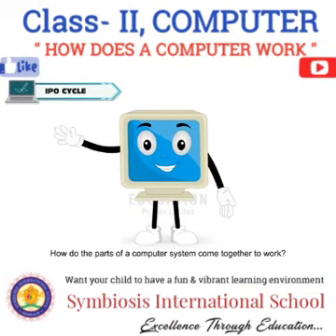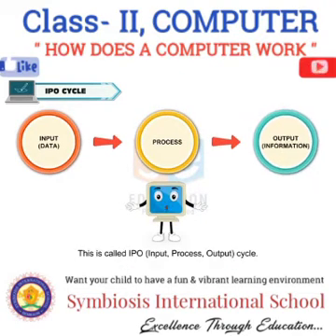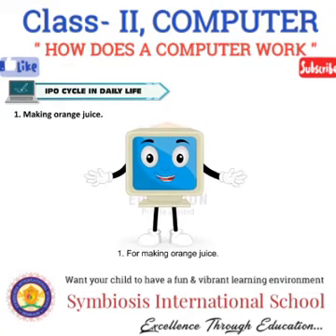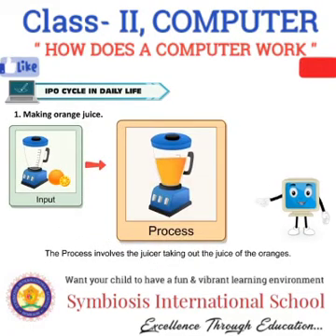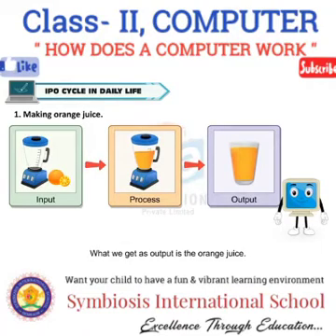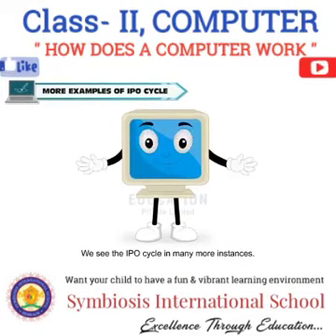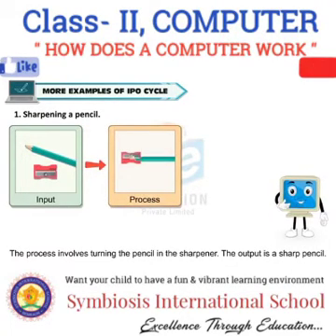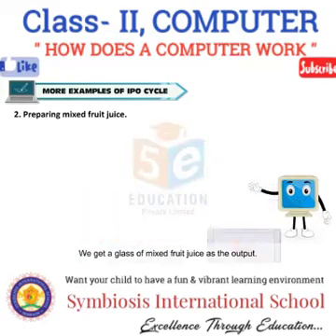Class- II, COMPUTER, " HOW DOES A COMPUTER WORK "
Symbiosis International School, Semraon